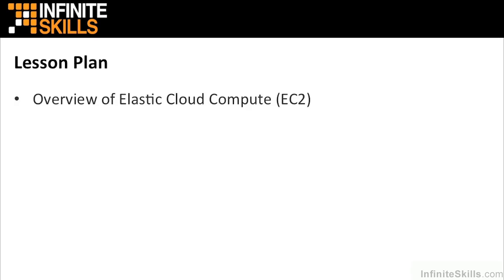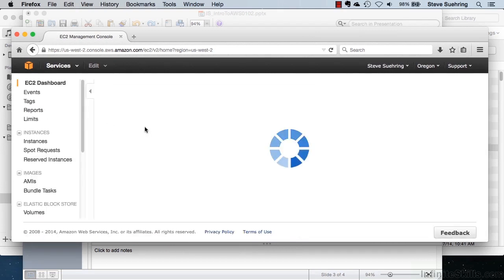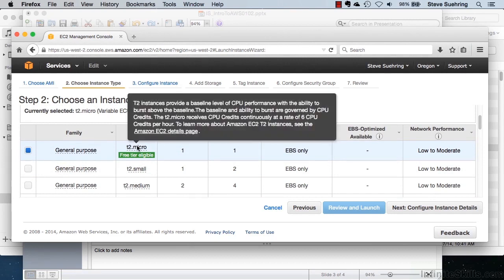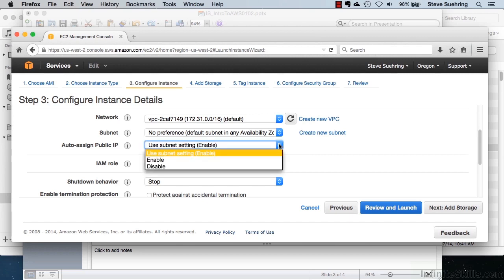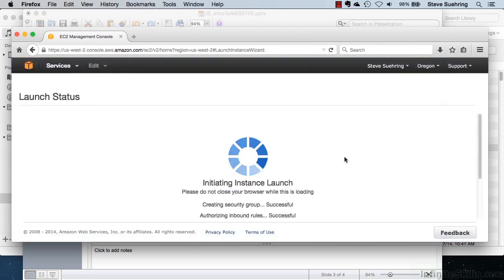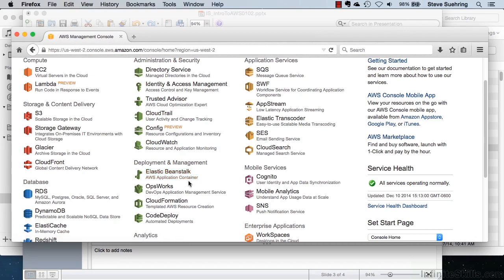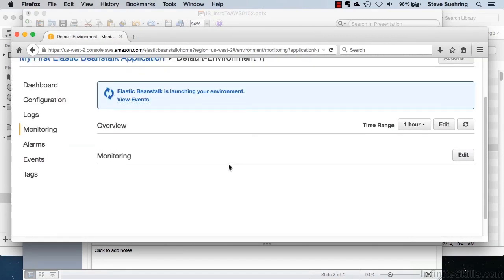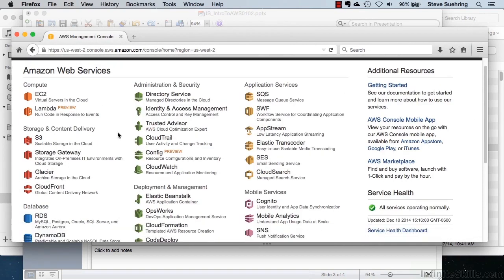Introduction to AWS - EC2 Deployment Fundamentals Tutorial | Amazon EC2 And Elastic Beanstalk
Want access to all of our Amazon Web Services training videos? Visit our Learning Library, which features all of our training courses and tutorials

More details on this Introduction to Amazon Web Services - EC2 Deployment Fundamentals training can be seen This clip is one example from the complete course. For more free Amazon Web Services tutorials please visit our main website. YouTube